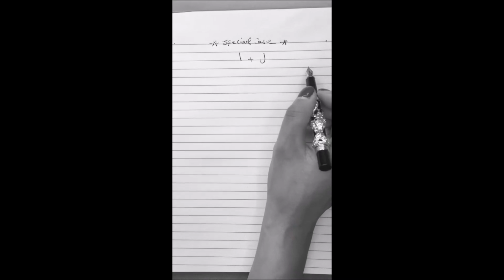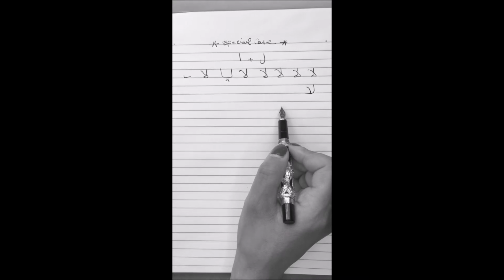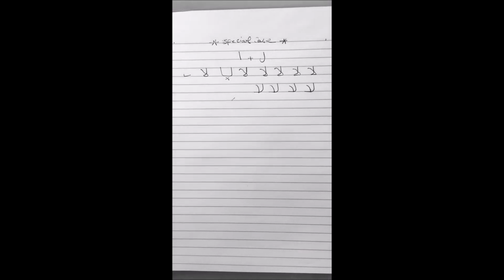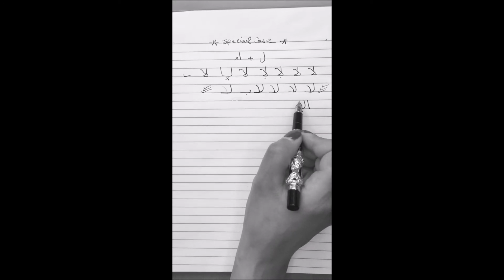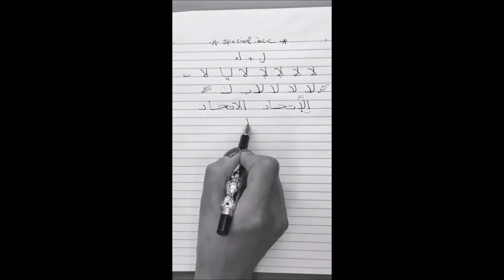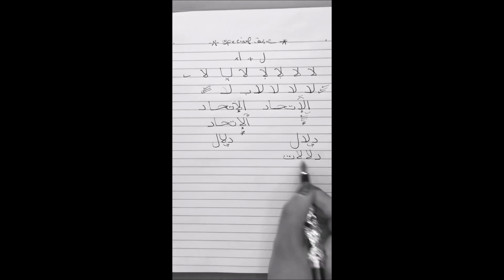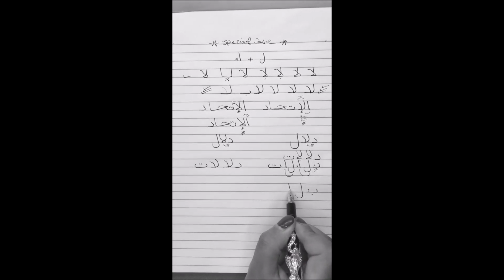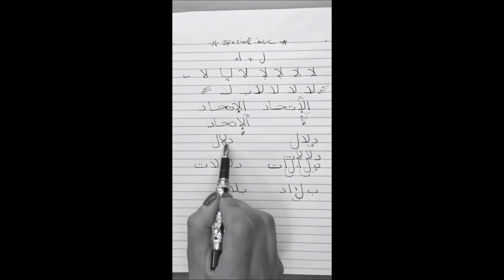ABGAD- L2 - 7) How to connect Arabic Letters- Group:7 - Special Case ل + ا